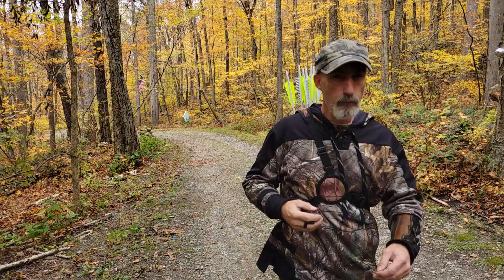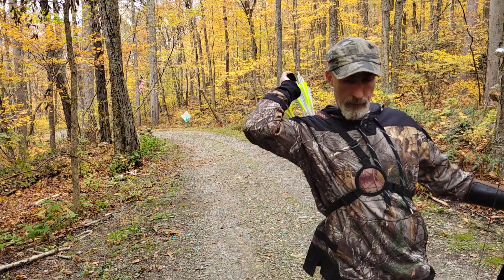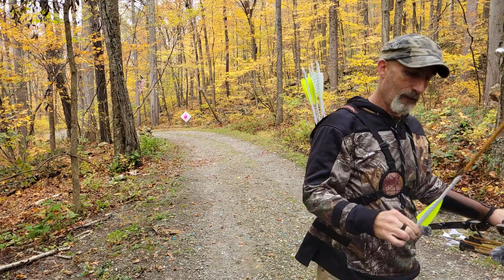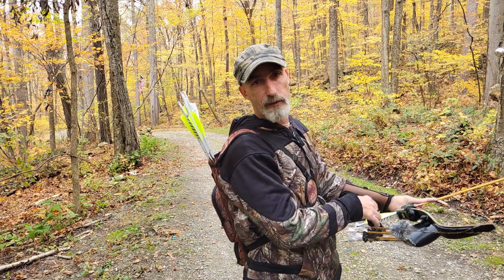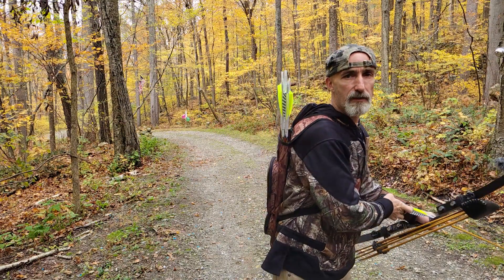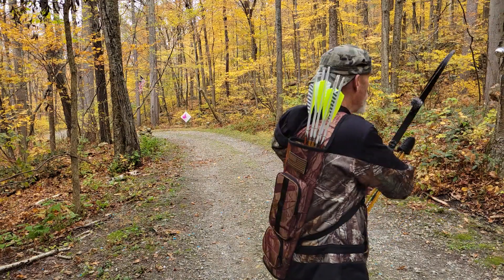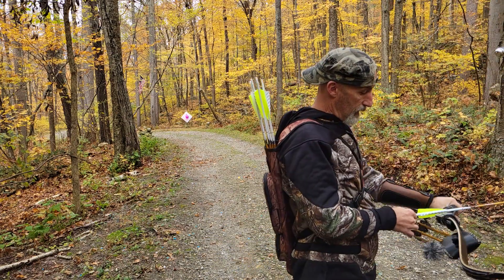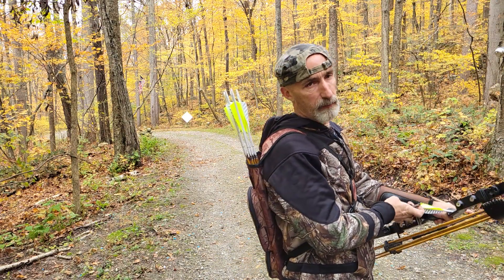Green means Go! Red means Stop. Aim small.